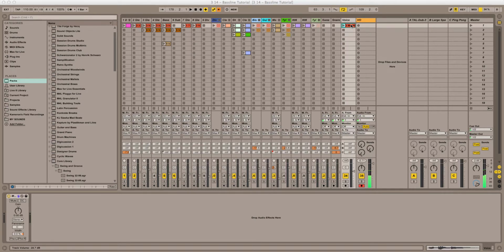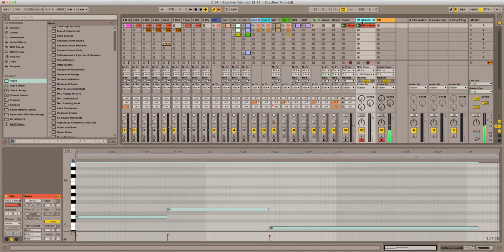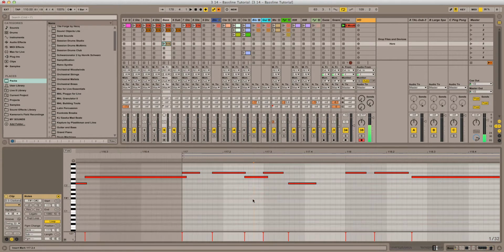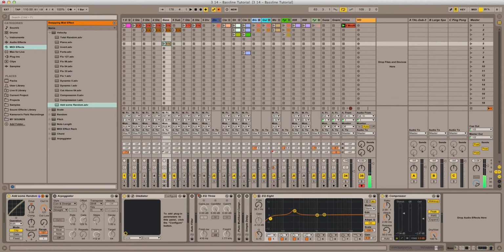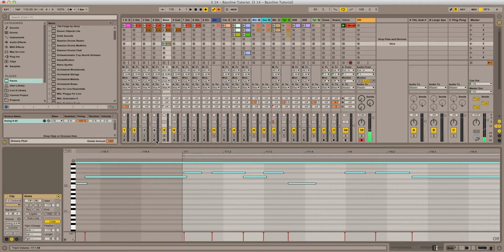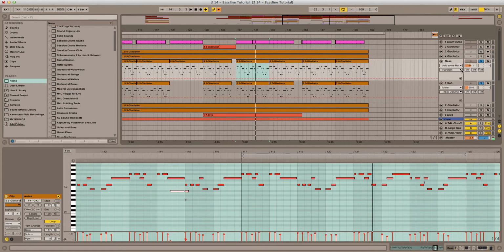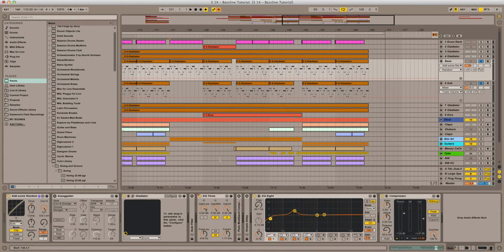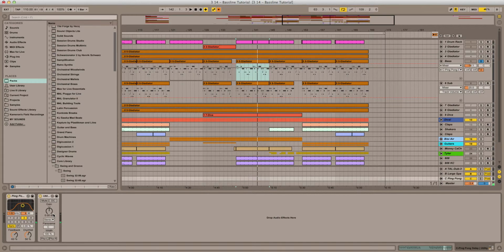Use Your Iphone to Create Bassline in Ableton Live 9